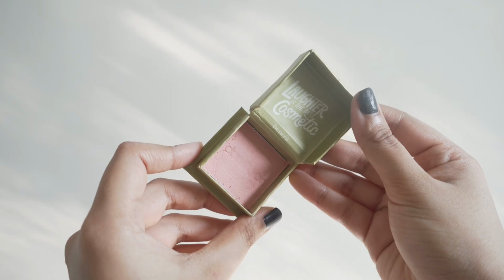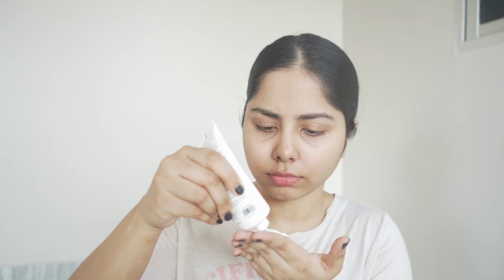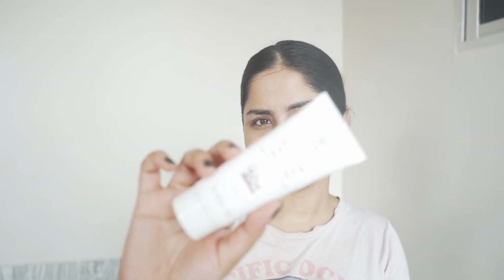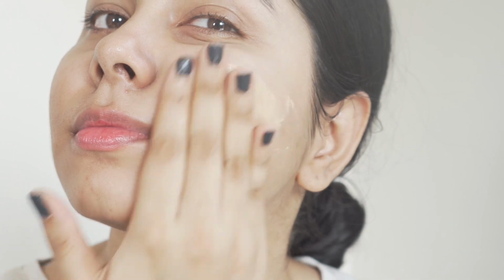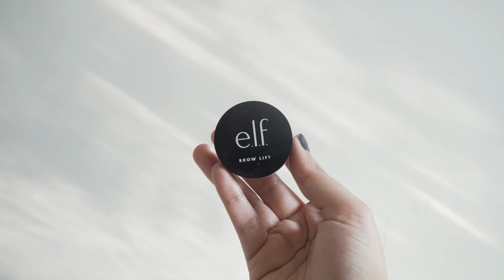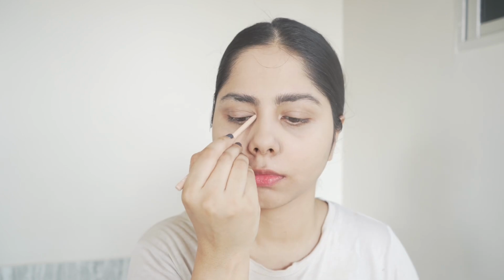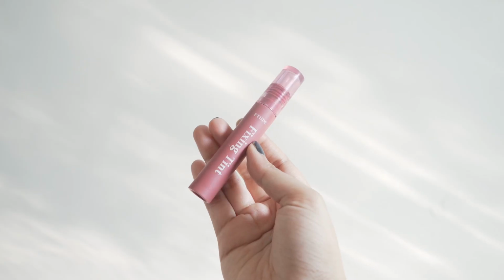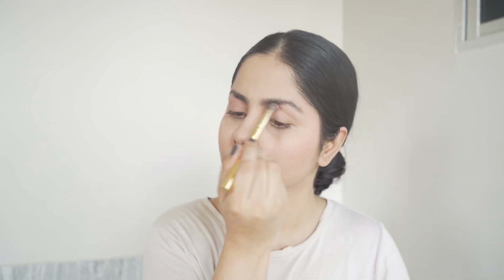My Everyday Go To Makeup Routine For Summer✨💕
My everyday summer makeup routine ✨

Check Out This Kumkumadi Sunscreen by Ayuga here –

You can also buy these products on -

e.l.f. Cosmetics Big Mood Mascara - Black

This is a part collaboration with Ayuga